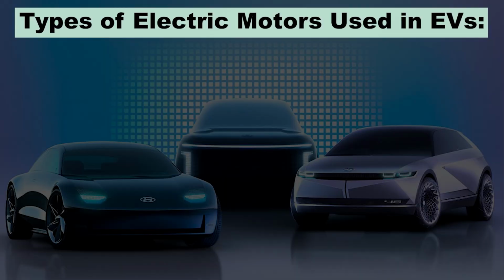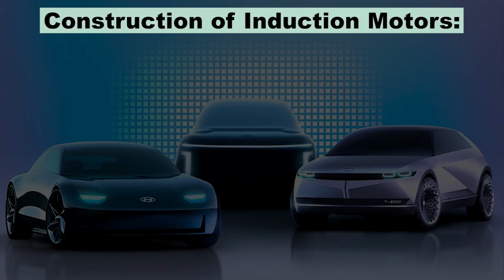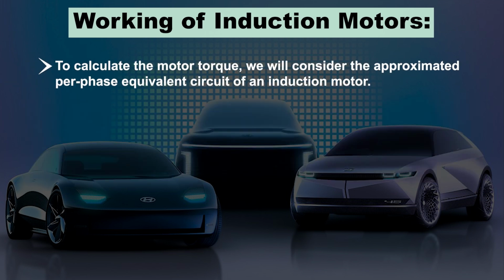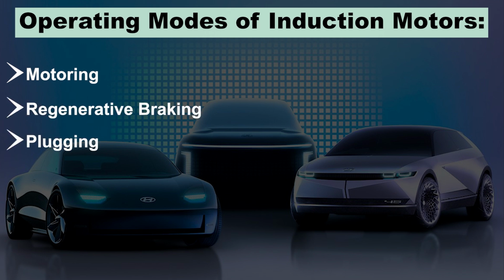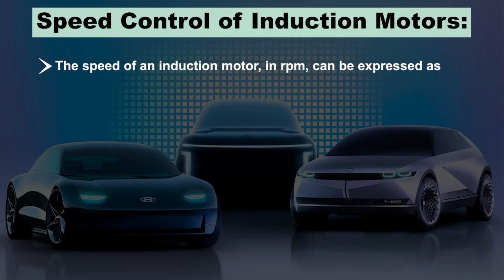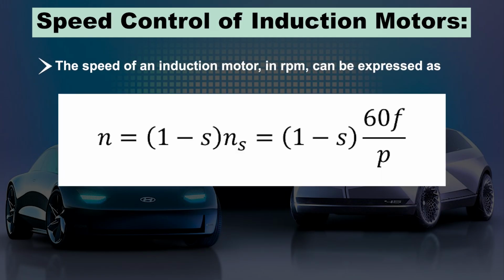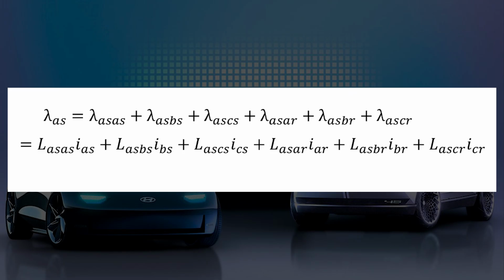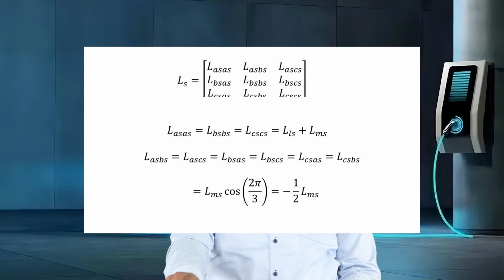Lecture 21 Induction Motor and Control for EV